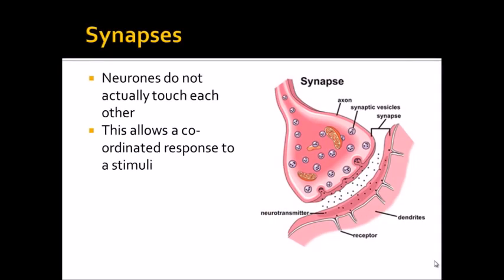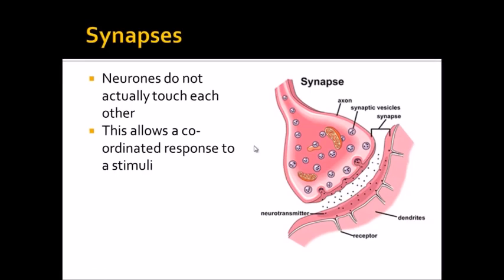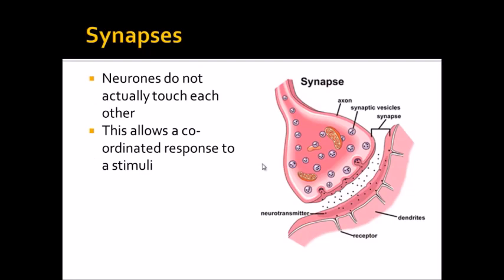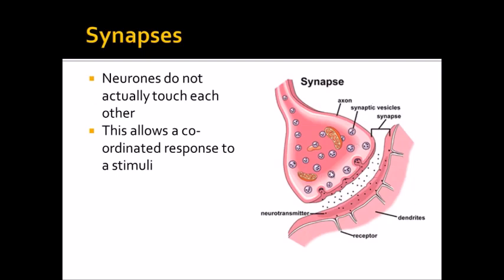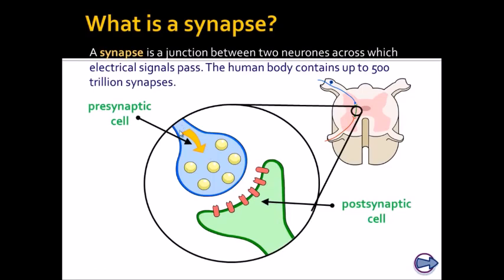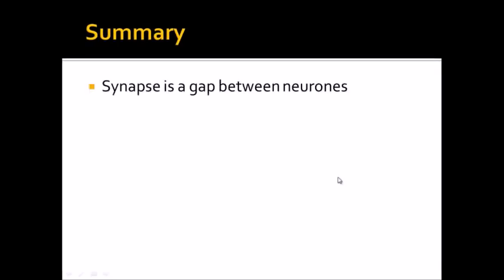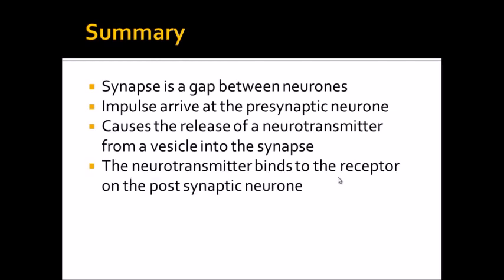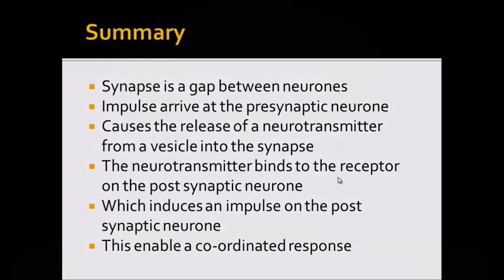Nervous System Part 3 - Synapses (A-Level Biology)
Today we're looking at the nervous system and synapses in particular, gaps between two neurones across which electrical signals pass.